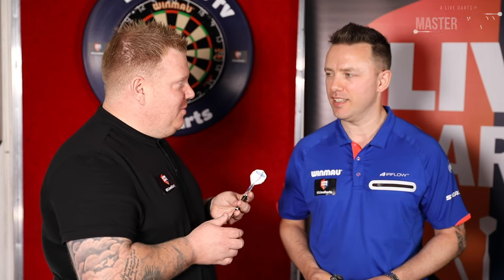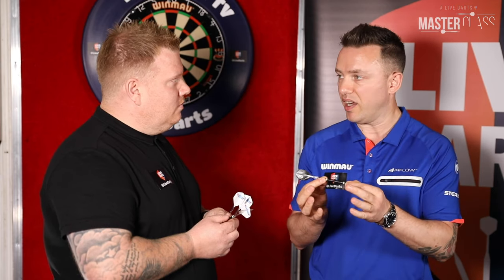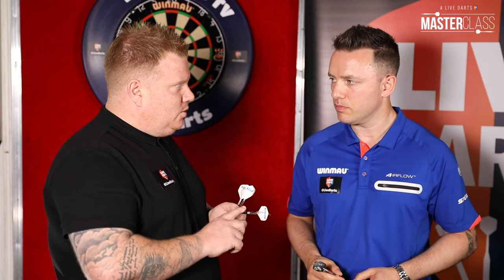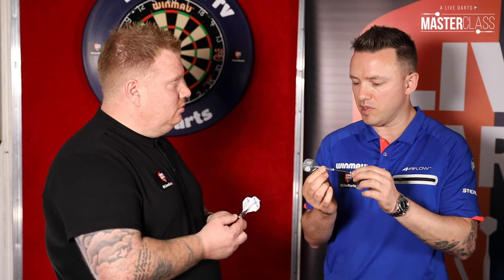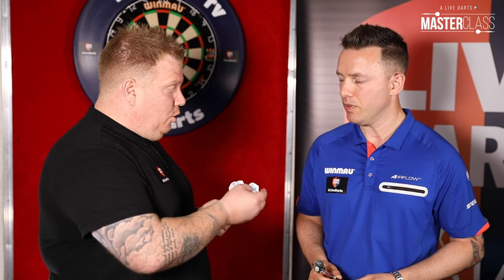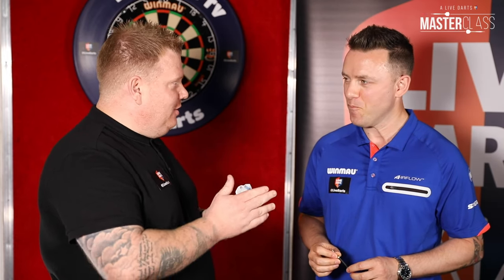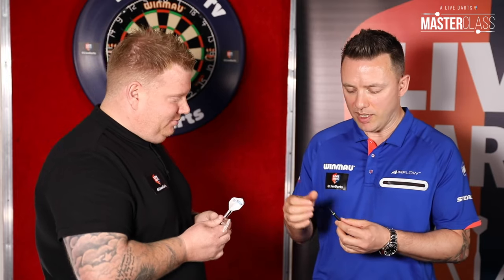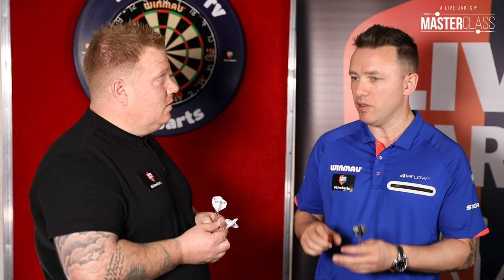A Live Darts Masterclass | Lesson 5 - Choosing the right equipment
In episode five, Paul Nicholson outlines the importance of identifying the correct flight, stem, barrel and points in accordance with your grip and throwing style and using trial and error to find out what works for you.

Have you ever wanted to be better than your pub team and move to the next level? Or are you just trying to become the best player on your team? Or maybe you're a beginner looking to learn the basics? Either way you are now in the right place to begin the journey on how to become a better dart player.

Here at Live Darts, we are bringing you a masterclass in darts with former Players Champion and World Cup of Darts finalist Paul Nicholson. Each episode features expert advice from 'The Asset' - who regularly analyses matches for various TV and radio stations and has an extensive knowledge drawn upon from a decade of competing at the highest level.

This ten-part series focuses on the key areas of the game, from stance and eye domination to grip, release and practice routines, as well as covering important aspects within the mental side of the sport.